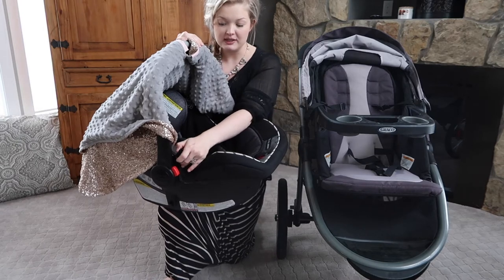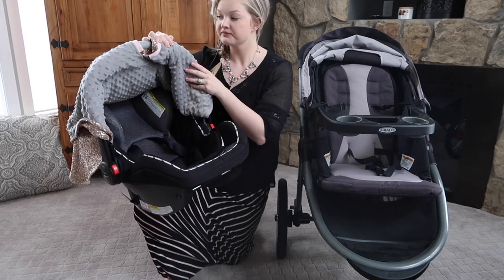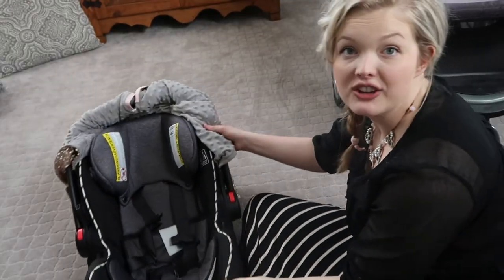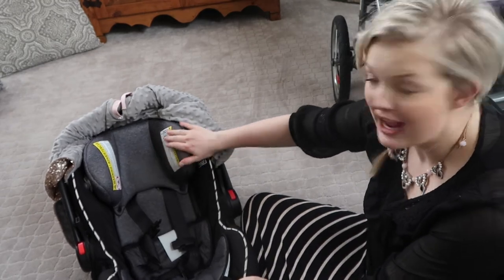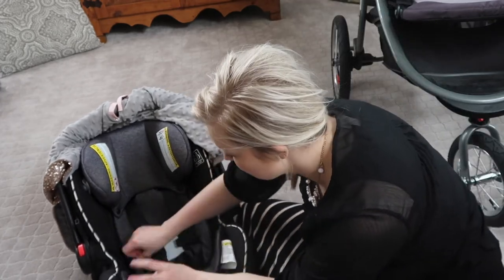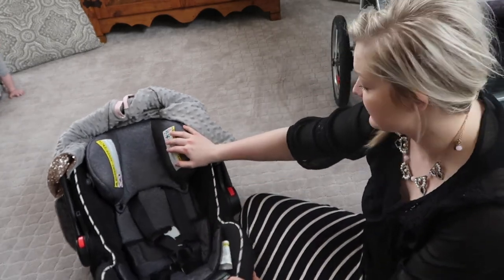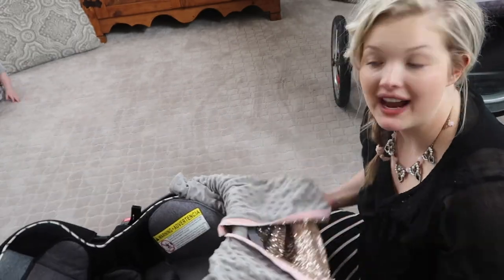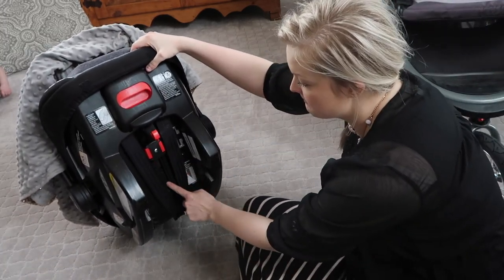Graco Modes Click Connect Jogger Travel System-See Below For Full Video Link!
You guys, I love this carseat/stroller combo!  I hope this helps if you are on the fence on if you want this beauty or not-or if you are in the market for a travel system!  We have had no issues with either of these products, and have really enjoyed them!

Blush Sequin Carseat Canopy